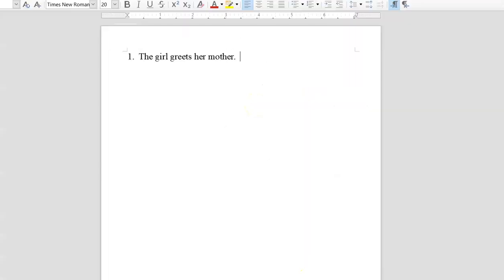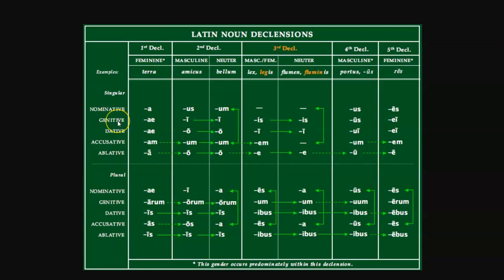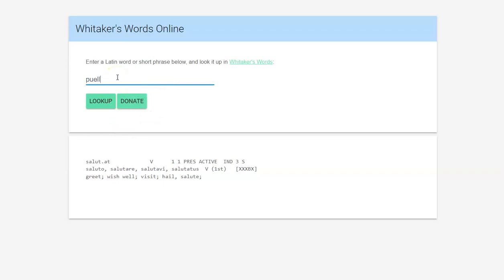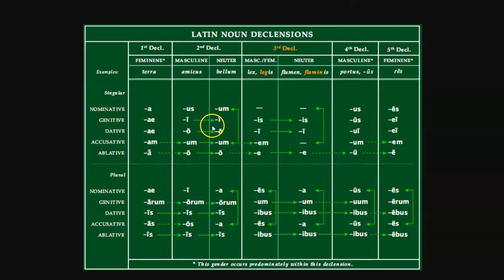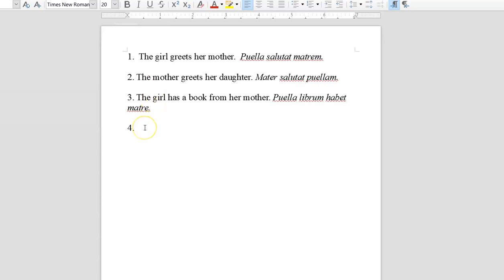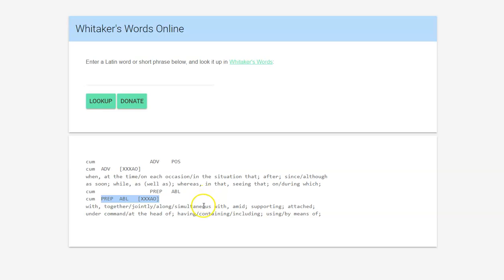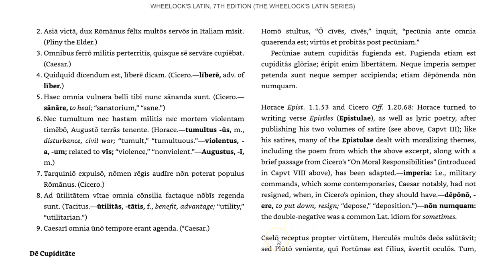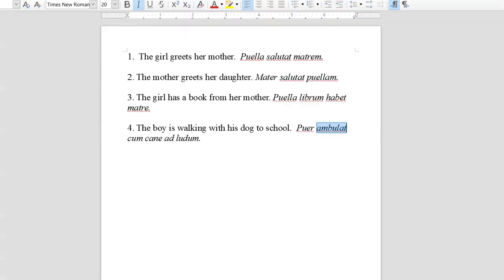Latin 201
Review Lesson (Declensions)